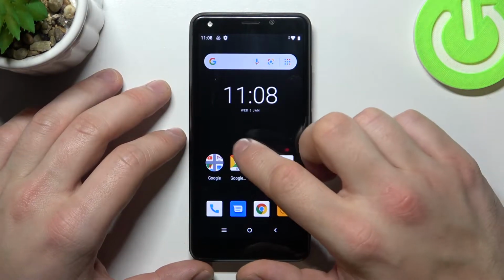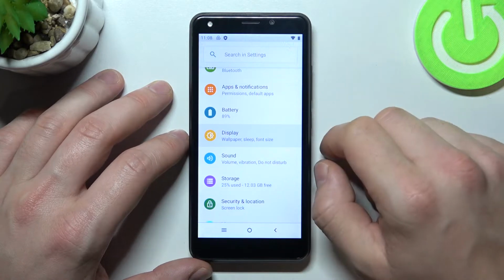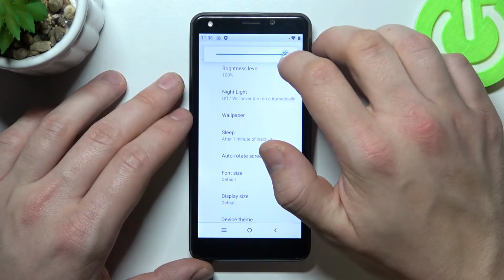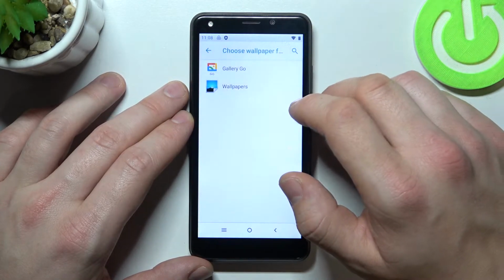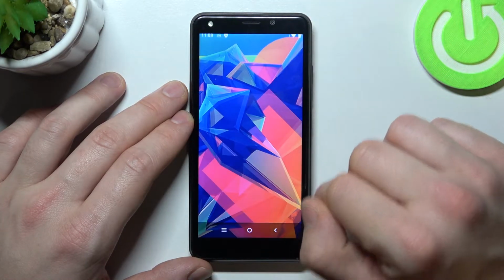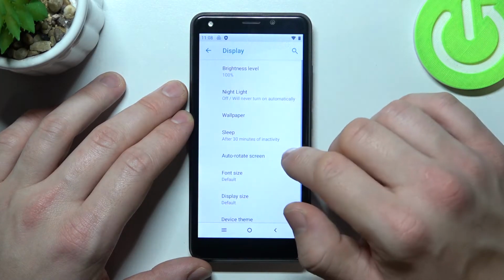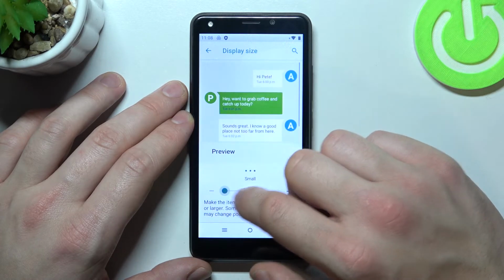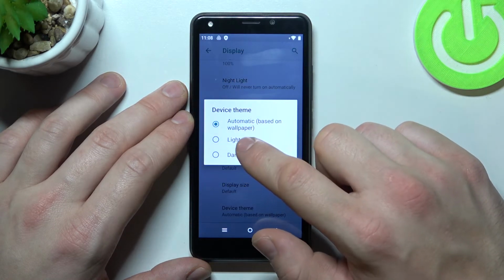STK Life 9 - How To Find And Manage Display Settings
Our video tutorial shows you how to access and change the different display settings on your phone, including : Brightness, Display Timeout, Wallpaper, etc. This way, you can personalize your phone in a way that suits you.

Display Settings
STK Life 9 Display Screen Settings
STK Life 9 How to change display Settings ?
STK Life 9 Display Customization